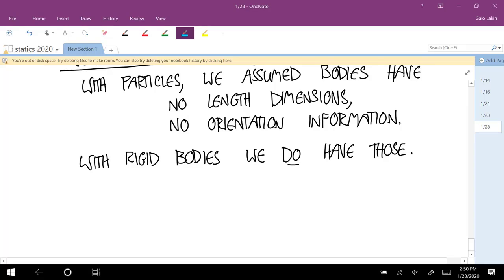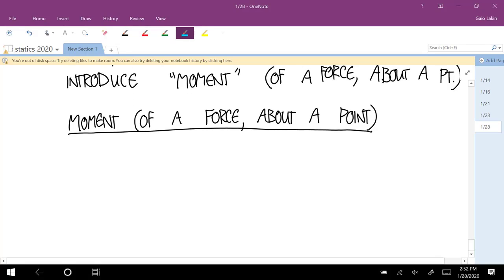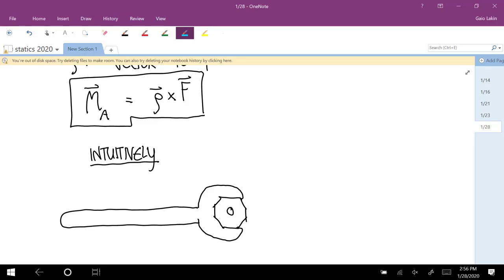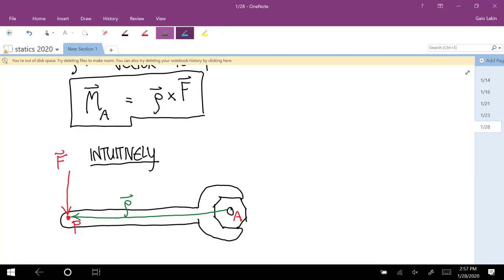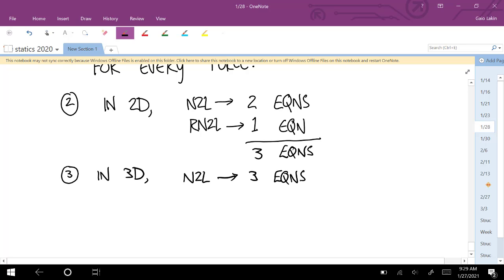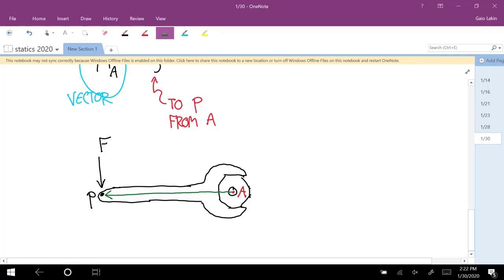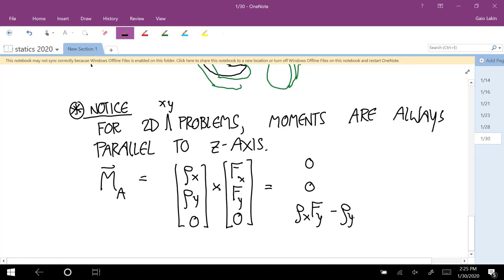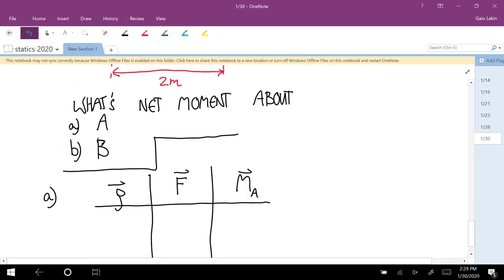5a. Moment of a force